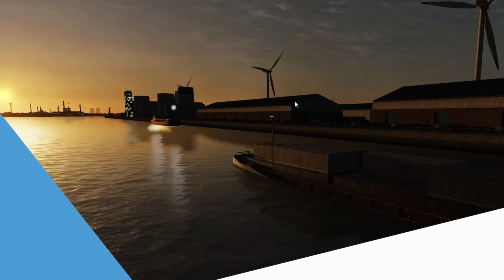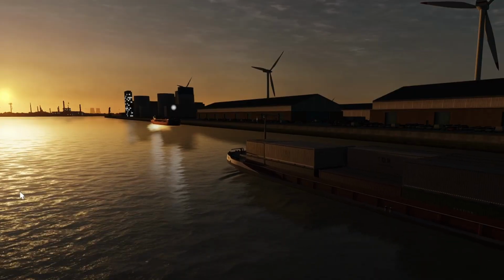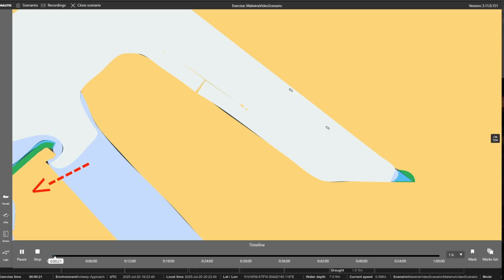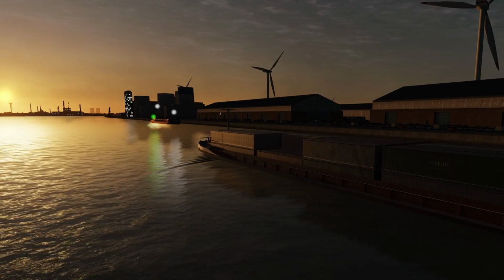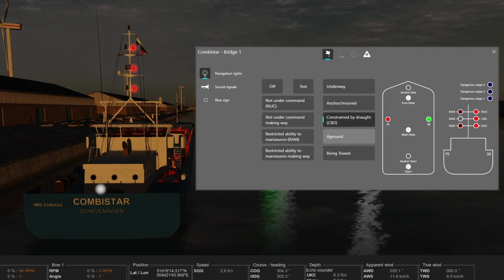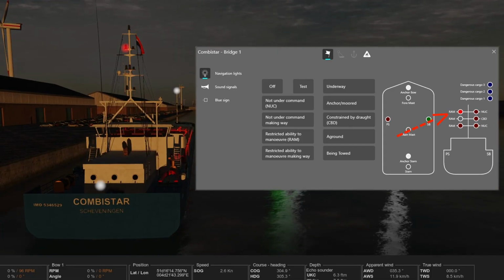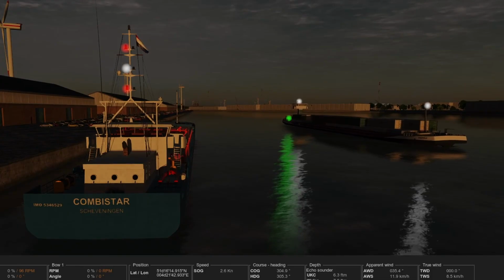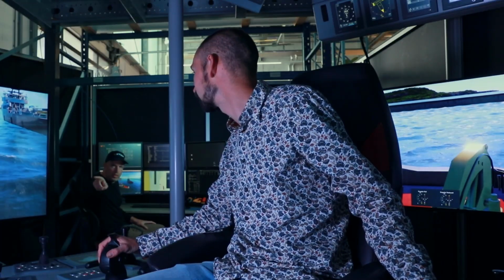NAUTIS Instructor Guide - Navigation Lights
Welcome to our first tutorial video about Navigational Lights. We are using the NAUTIS 3.11 version!